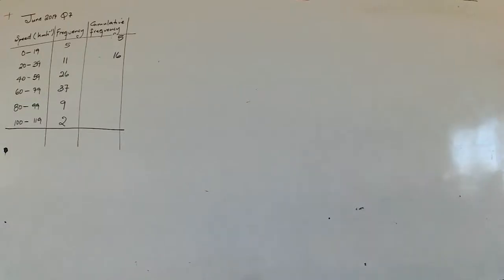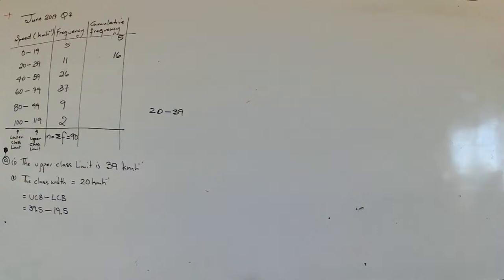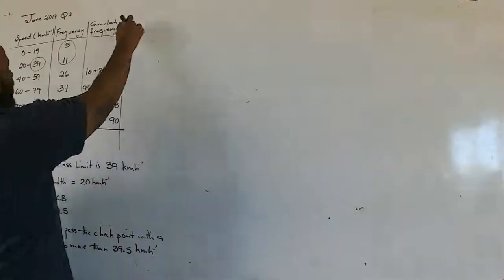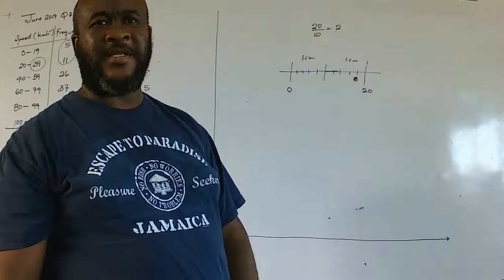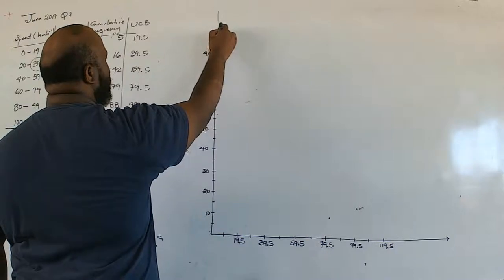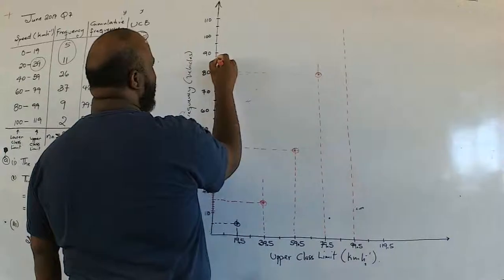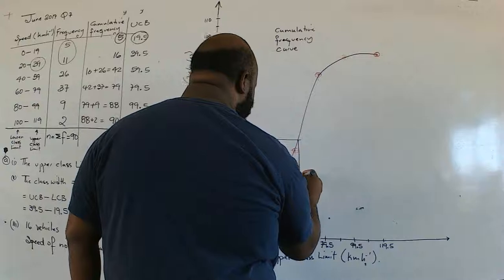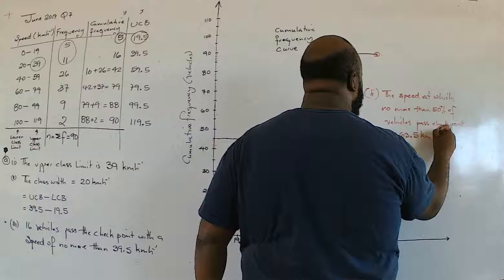June 2017 - Q7 (Cumulative Frequency Curve)